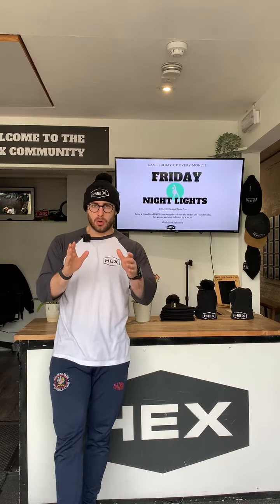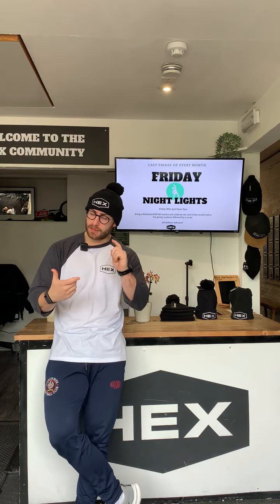SGPT Programming - w/c 7th May